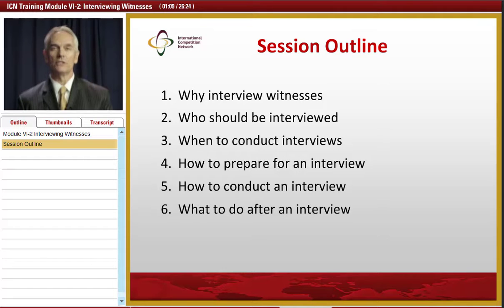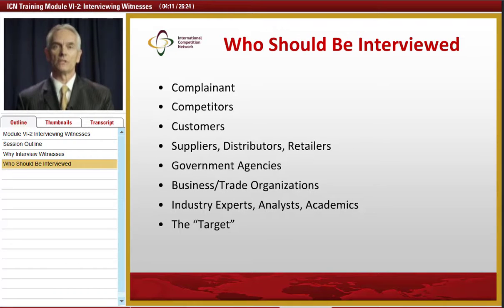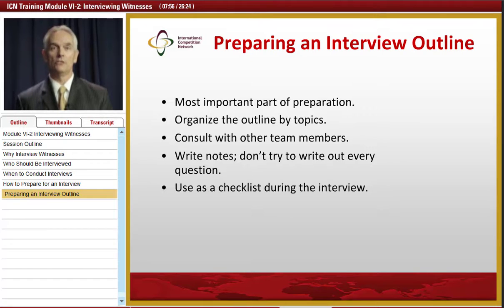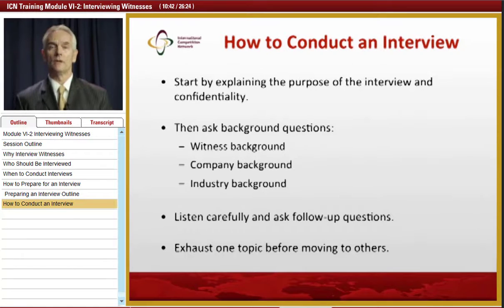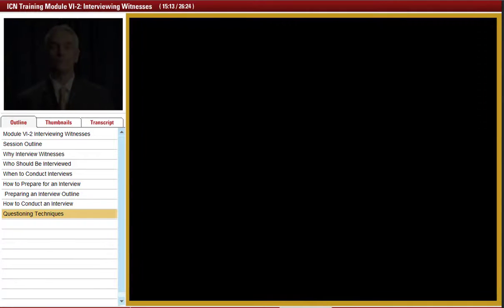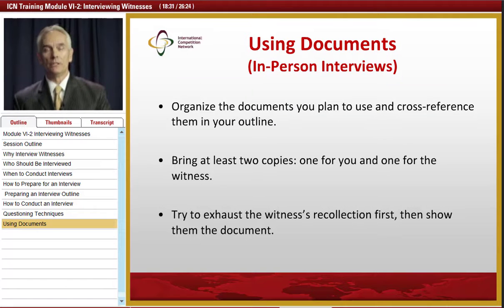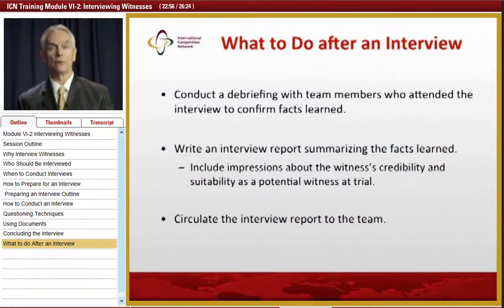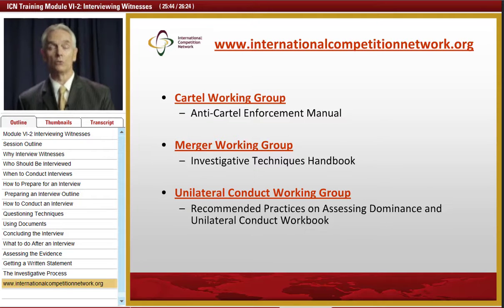ICN Training on Demand: Interviewing Witnesses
This module shares techniques for the effective interviewing of witnesses and parties in the course of a competition investigation.
1:10 Session Outline
1:36 Why Interview Witnesses
2:07 Who Should Be Interviewed
4:52 When to Conduct Interviews
7:35 Preparing an Interview Outline
8:43 How to Conduct an Interview
14:54 Questioning Techniques
19:17 Concluding the Interview
23:11 What to Do after an Interview
23:43 Assessing the Evidence
24:55 Getting a Written Statement
25:25 The Investigative Process Develop a Theory